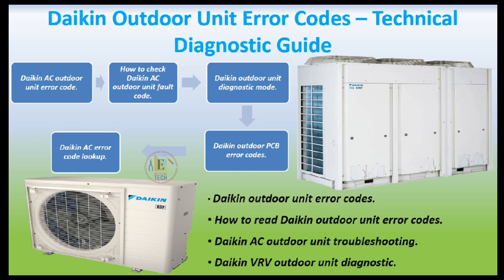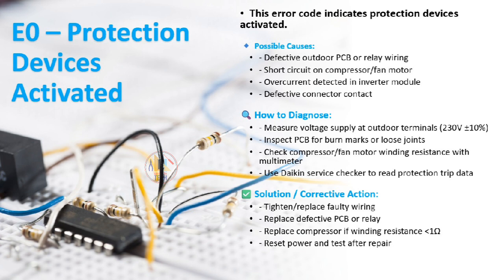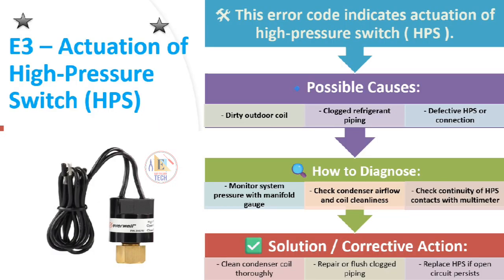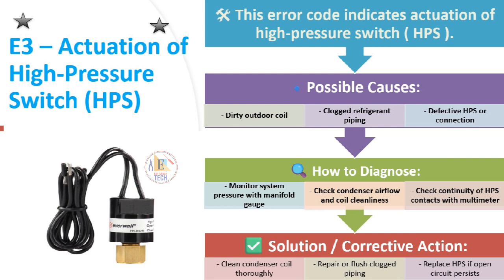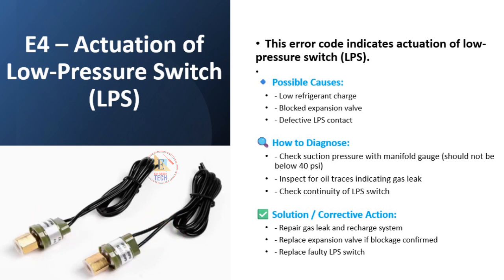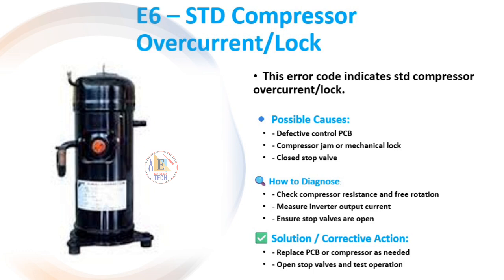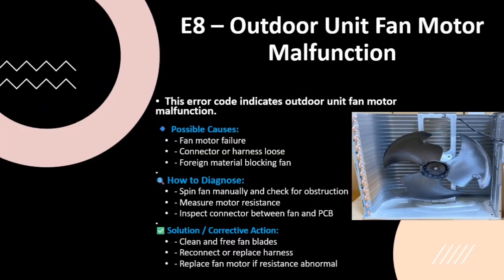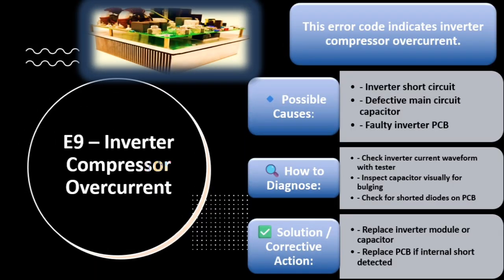How to Fix Daikin Error Codes | Complete Troubleshooting Guide (Step-by-Step)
In this video, we explain Daikin AC Outdoor Unit Error Codes from E0 to E9 in a simple and technical way.
This guide is specially made for HVAC technicians, service engineers, and beginners.

You will learn:
✔ Meaning of Daikin error codes E0–E9
✔ How to check Daikin outdoor unit fault codes
✔ Daikin outdoor PCB error diagnosis
✔ VRV & Split AC outdoor troubleshooting
✔ Practical diagnostic steps used by technicians

This video covers Daikin Split AC, VRV, and Inverter systems and helps you quickly identify outdoor unit problems without wasting time.

⚠️ Important: Always follow safety procedures before checking the outdoor unit.